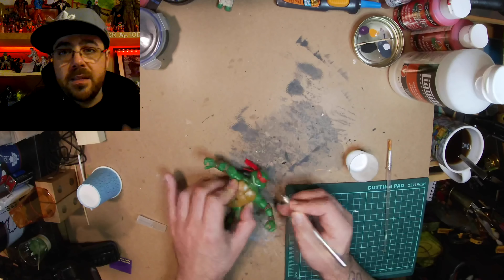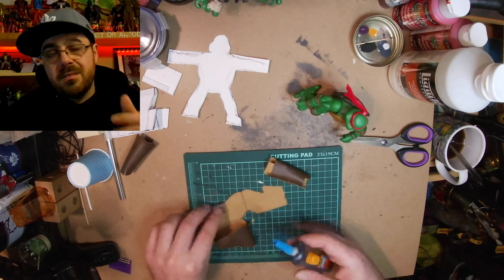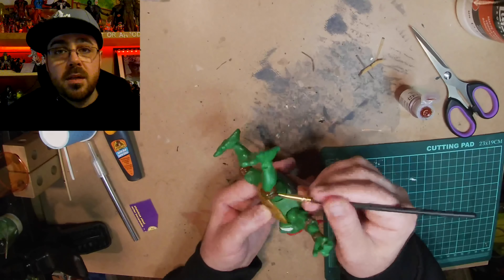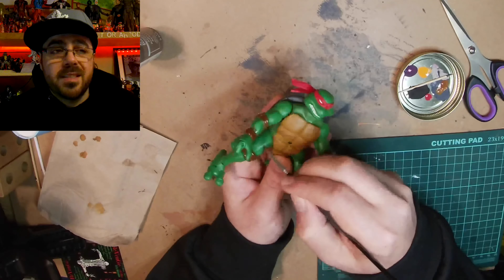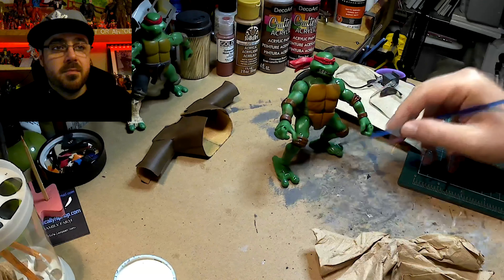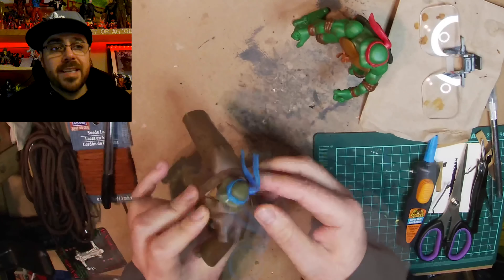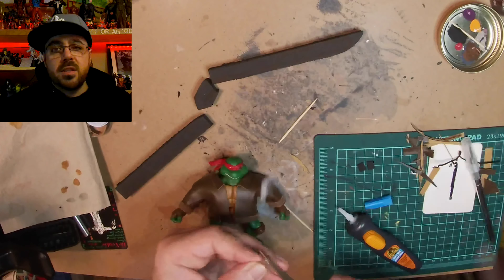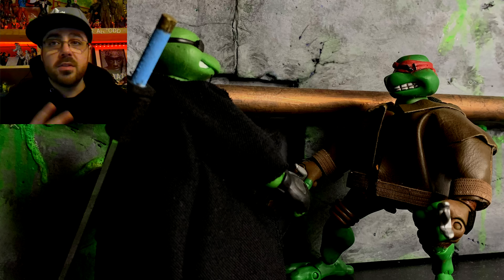Same as it Never Was Raph - Custom TMNT 2003 Figure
On this week's episode of the OnGreenShow I revisit the, Same as it Never Was episode of the 2003 TMNT series, transforming Raph into a future version of himself.  I show how I repainted him and made a little leather jacket because it's a cold future.  Raphael joins my TMNT Customs Collection and next week I'm making Mikey from the same 2003 Ninja Turtles episode and I'm excited to get started on that.

I finally got some merch.  Help support the show in style by grabbing some today, or not, I’m most happy if you watched the show and liked it and I don’t mean click the like button, I mean genuinely liked it and if it helped you in some way, that’s even better.  The hardest part of being an artist for me is selling myself, so instead I’ll offer some merch.
Thanks Dudes and Dudettes